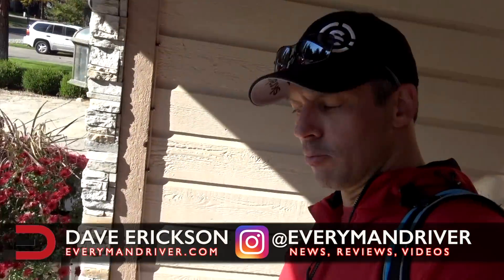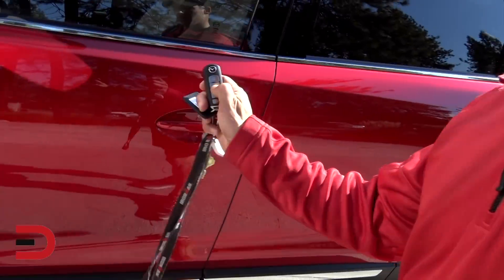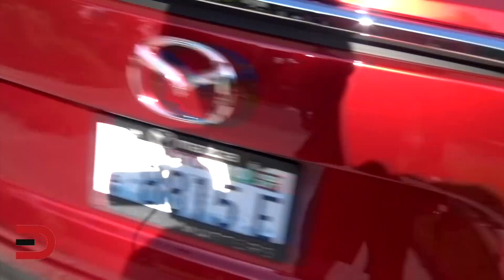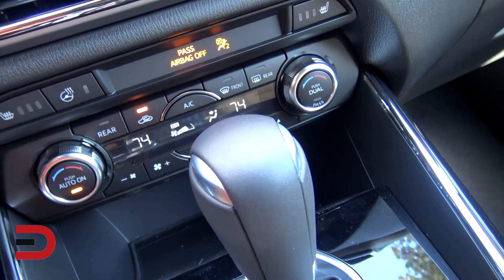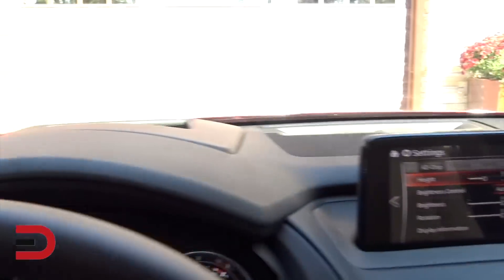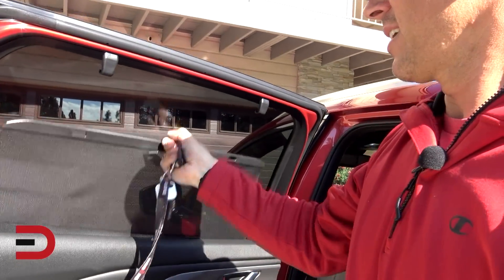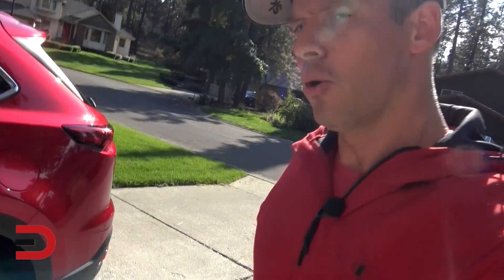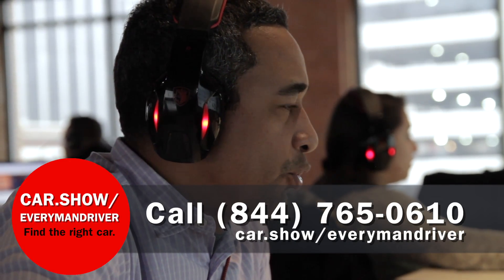Just Arrived: 2018 Mazda CX-9 on Everyman Driver